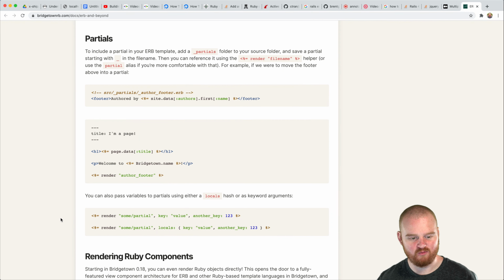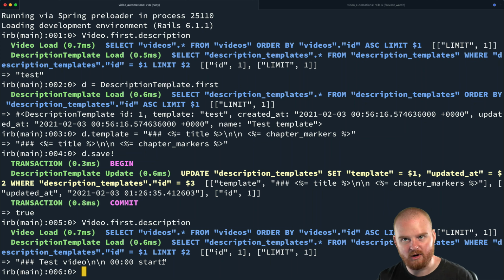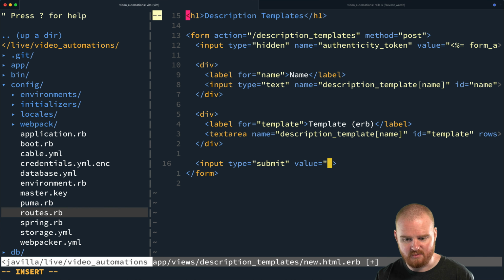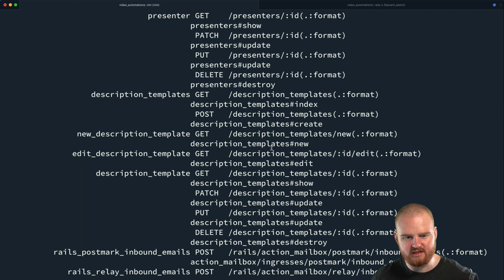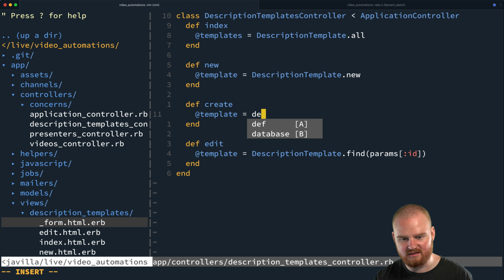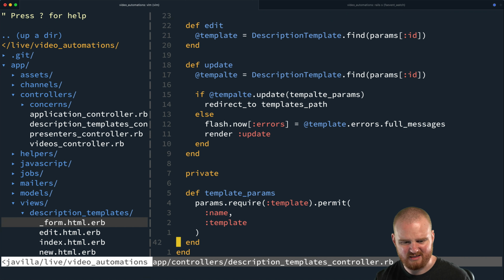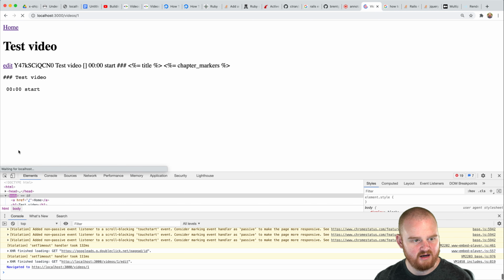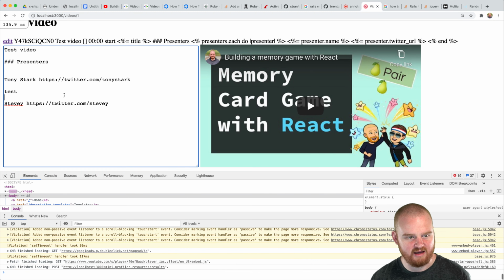Render custom descriptions with ERB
Adding ERB template rendering for description templates using the instance of a Video as the binding. We're building a tool to sync descriptions to the YouTube API and render the content based on a custom ERB template defined by the user of the application.